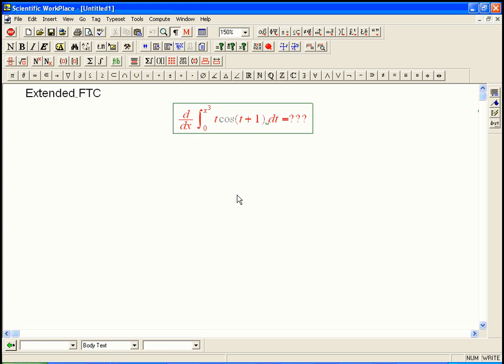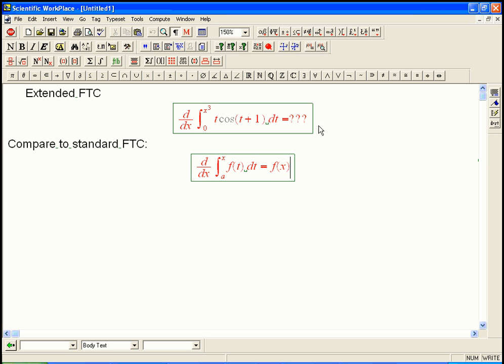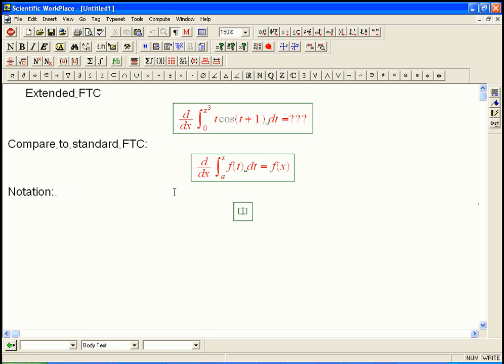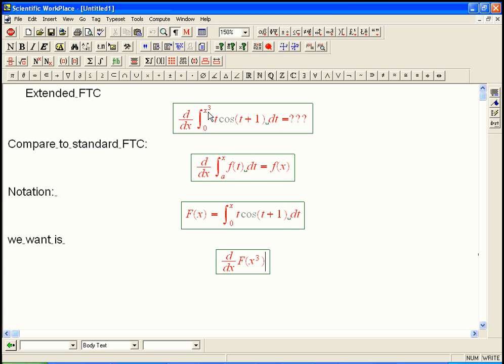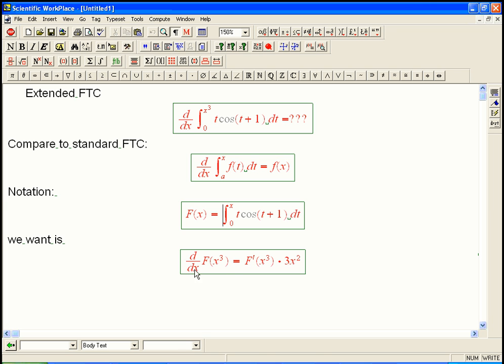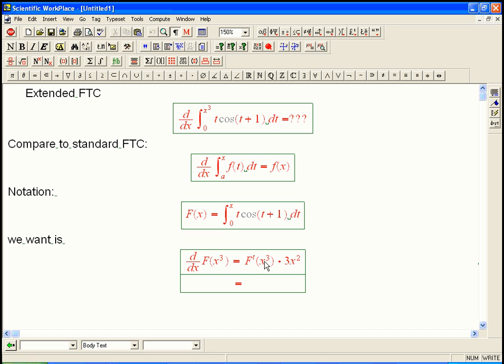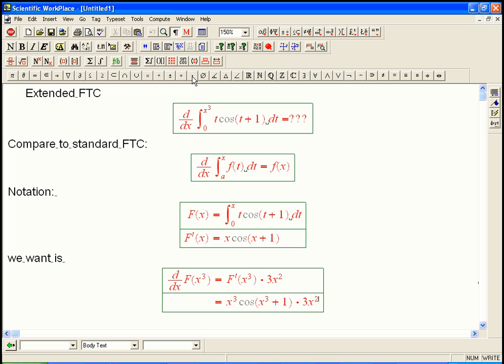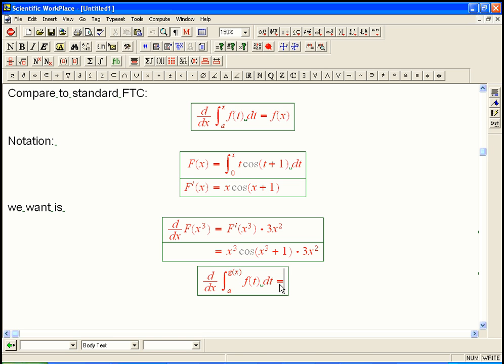extended FTC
An example of the version of FTC where you have more than just "x" in the upper limit.